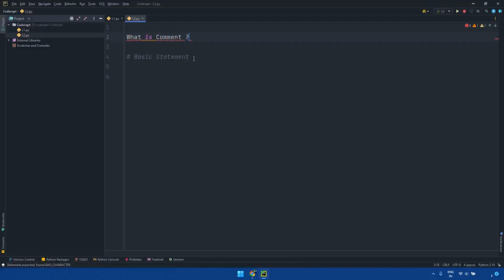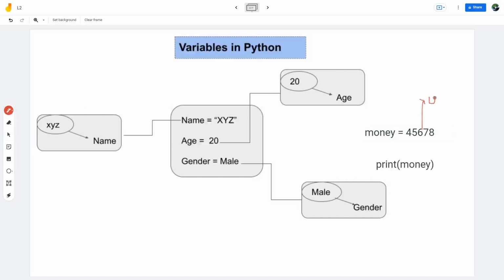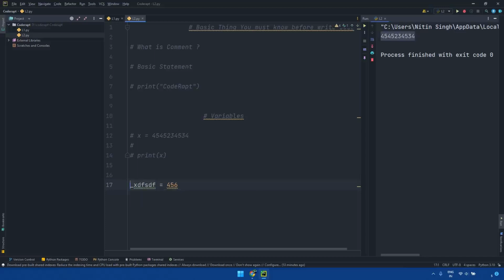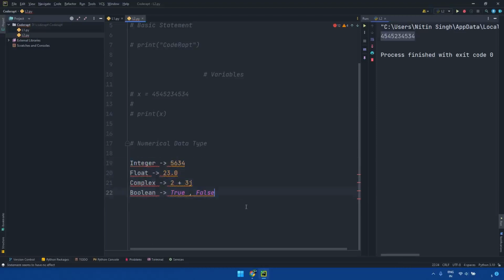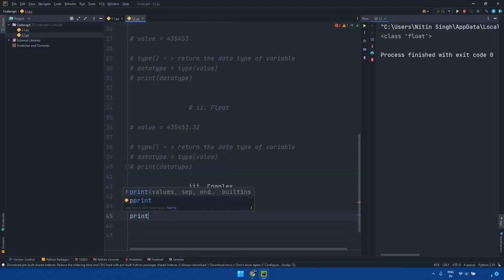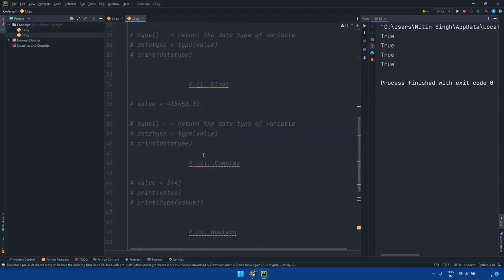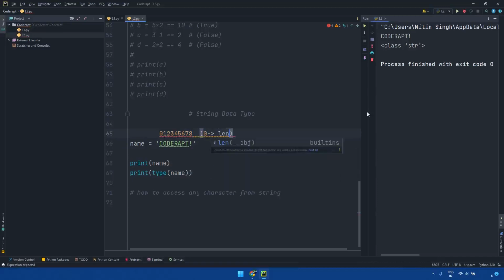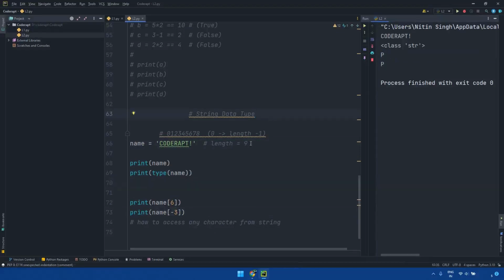L2 - Variables and Data Types in Python || Python Complete Course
In this Video you will learn about basic of python including comment , print statement etc. After that you will know deeply about the variables and data types.

Below is the time of exact topic:

0:00 Introduction
0:16 Basic of Python
3:25 Variables in Python
10:07 Types Data Types in Python
11:00 Numerical Data Types
21:22 String Data Types